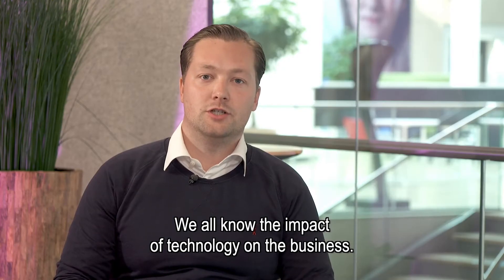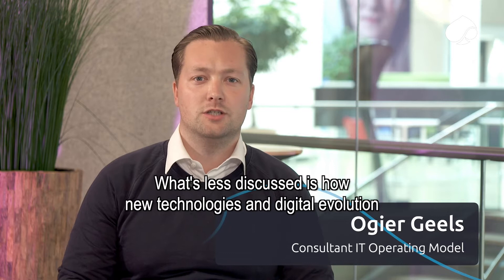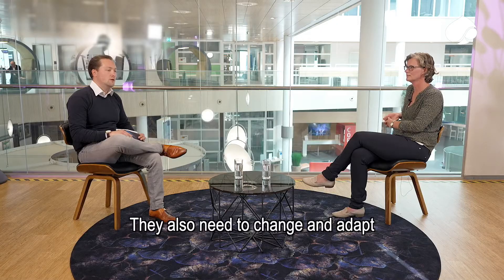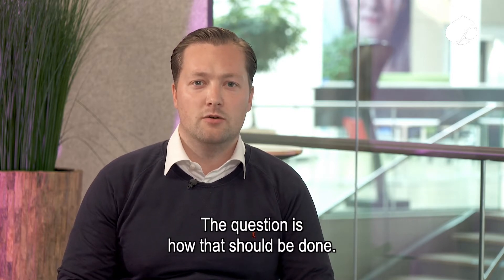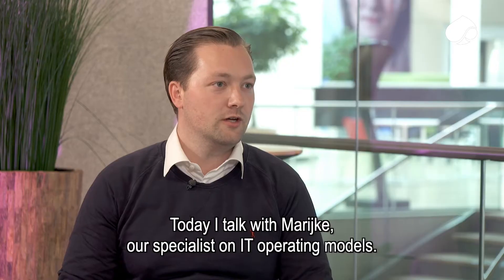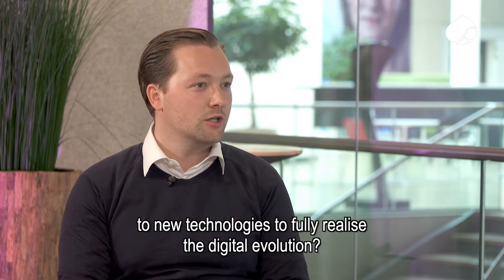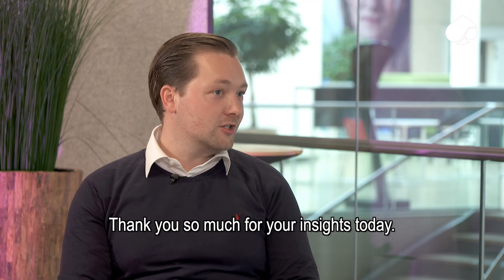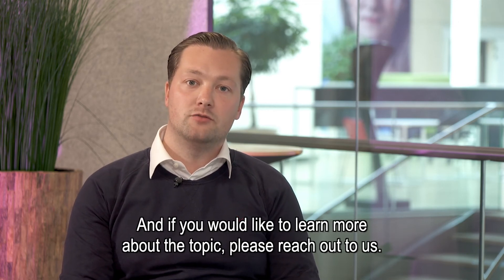Capgemini Invent Talks: IT Operating Model as Enabler for Digital Evolution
New technologies are not only disruptive to business, they are also disruptive to IT organizations. IT organizations must adapt to ensure that organizations can take full advantage of new technology and digital evolution.